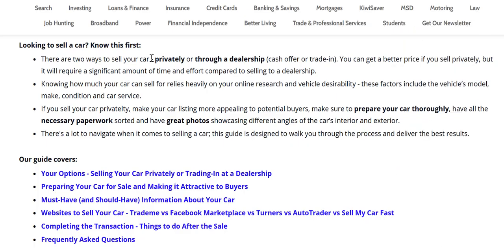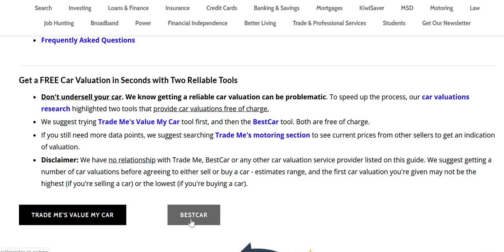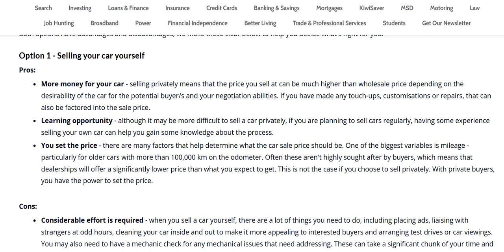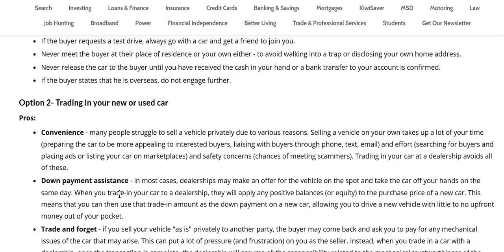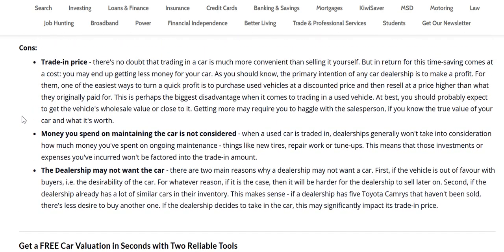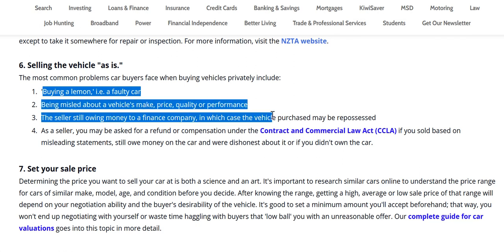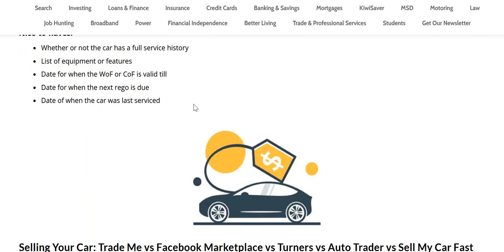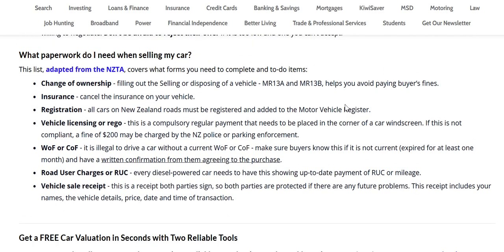How to Sell a Car in New Zealand (Private vs Dealer)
Looking to sell your car. Do you want to list it online and deal with the general public or make a quick exit and sell it to a dealer (if they want it)?

MoneyHub's Christopher Walsh explains what the pros, cons and risks of each option are and what to watch out for.